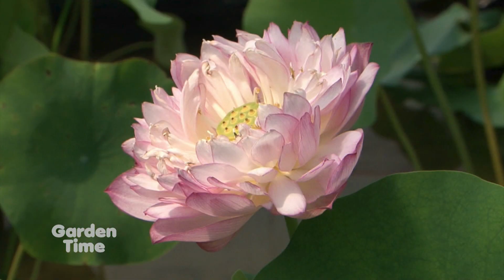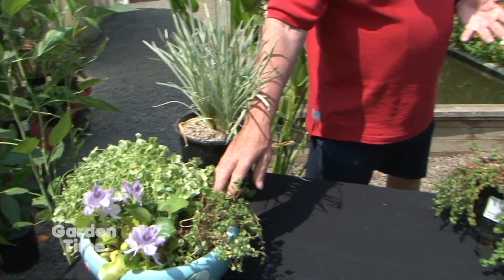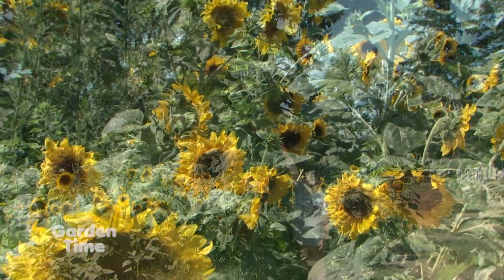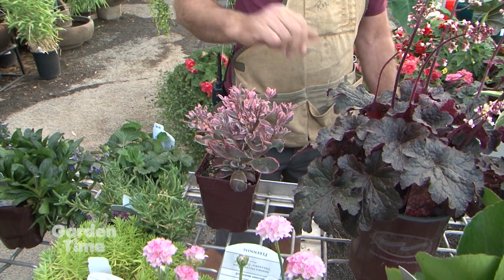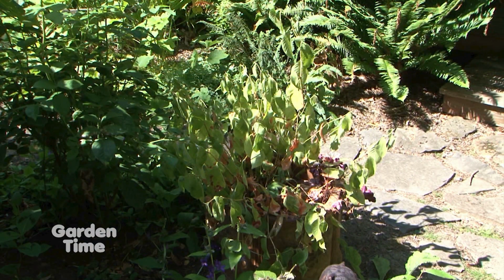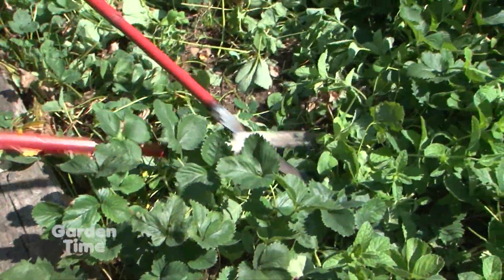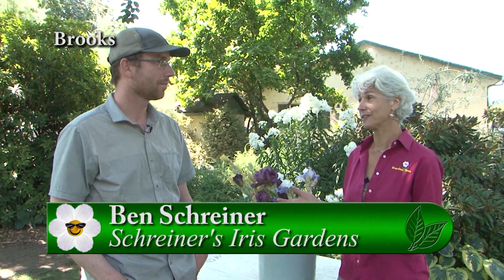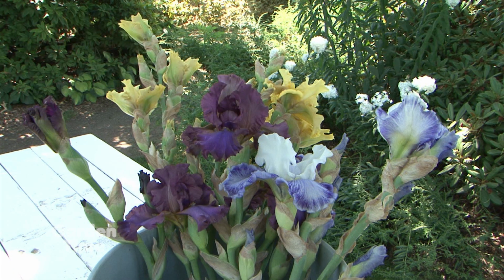Garden Time show 24 8-14-21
On this week's show we take a look at some great summer plants for your pond, we also found a sunflower festival to visit and we check out some fire resistant plants to protect your home from wildfires.  We then visit Jan for our garden tips of the month and we learn about reblooming iris.